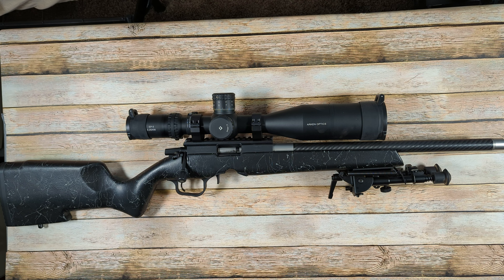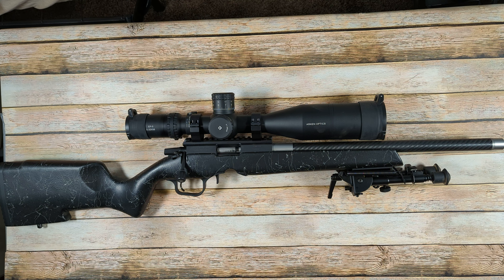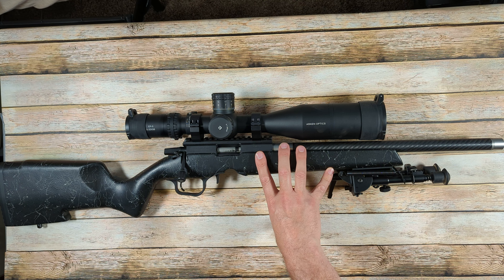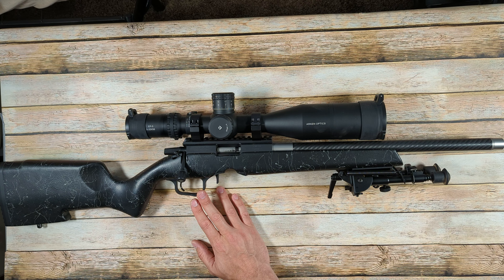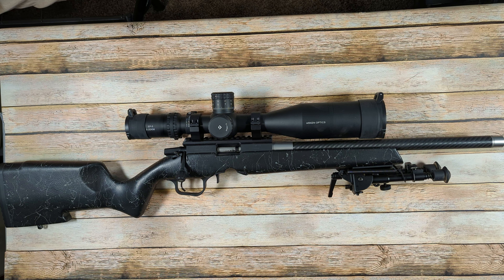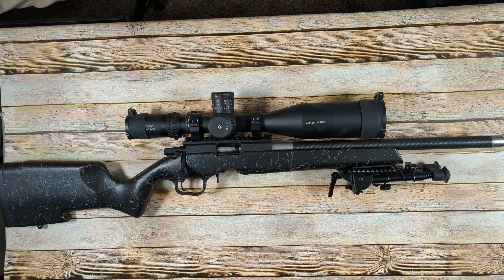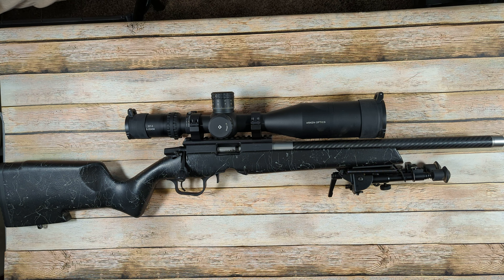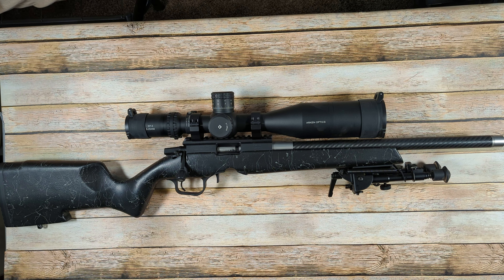Christensen Arms Ranger 22 Review